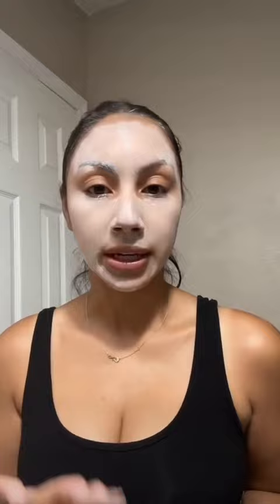KIEHL’S FACE MASQUE | BEAUTY SHORTS 🧡